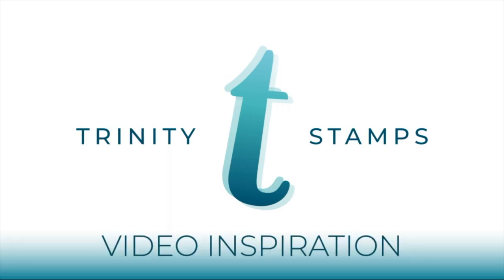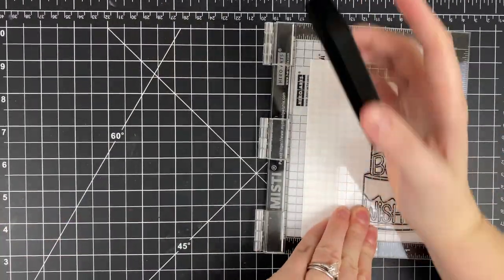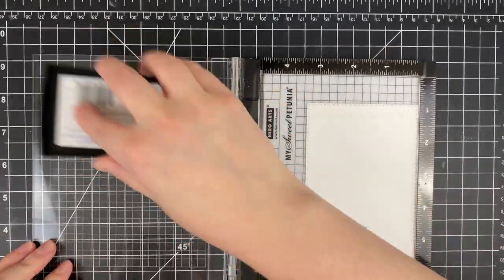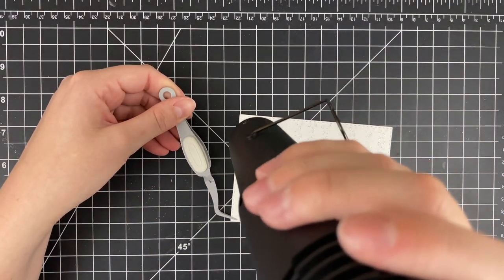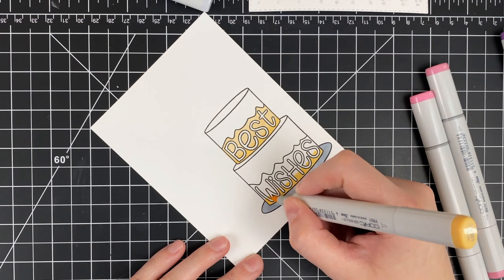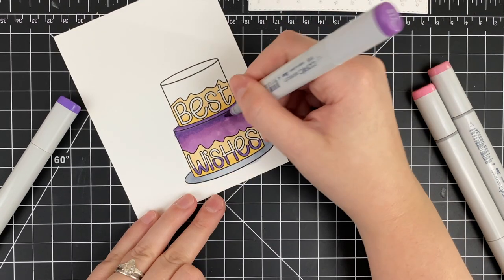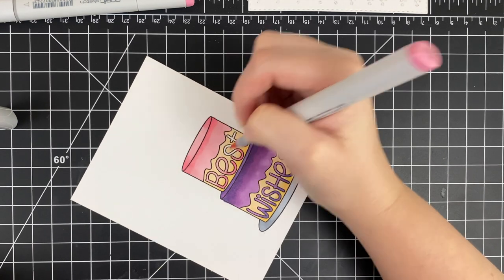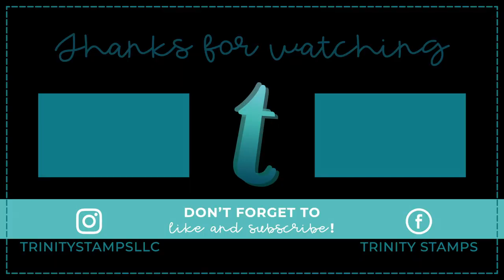Clean and Simple Birthday Card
This project was created by Creative Team Member: Elyse Robinson
Supplies used for this project: